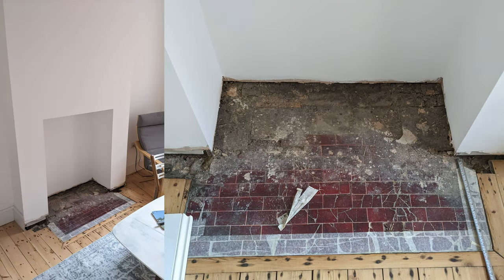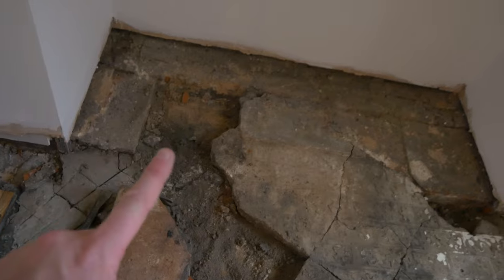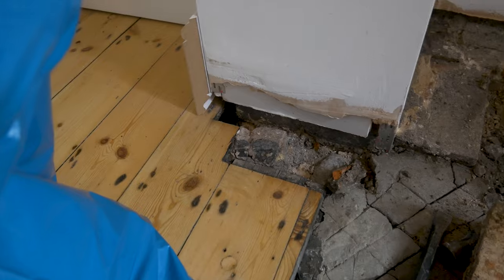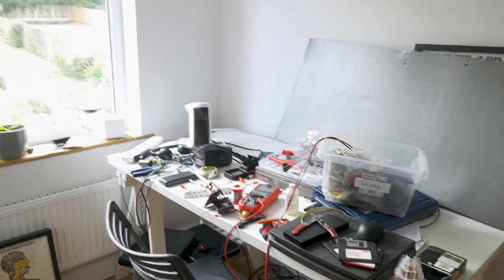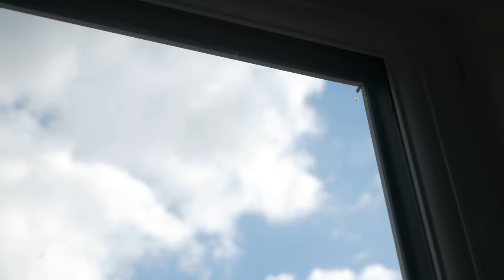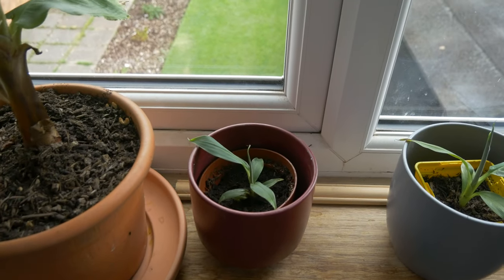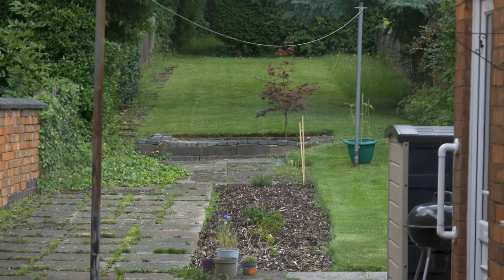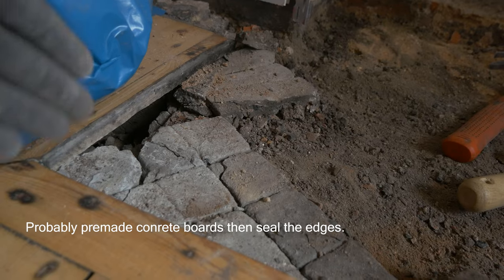House update: To the hearth of the matter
Take nothing of what I say as truth, I don't know what I am doing. The things people told me or what I found online could easily be incorrect. Fun to go blinding into the unknown sometimes though, especially with something like this where the stakes are pretty low.

It turns out that 'Likes/Dislikes' and 'Shares' actually help the channel so, if you want to, please click the thumbs up or share the video.